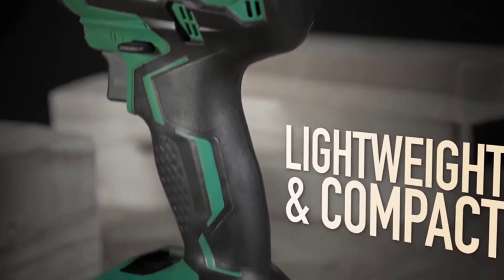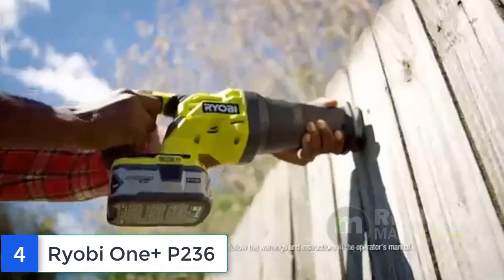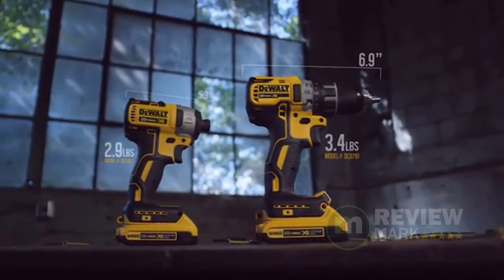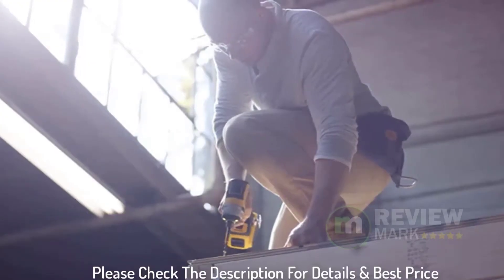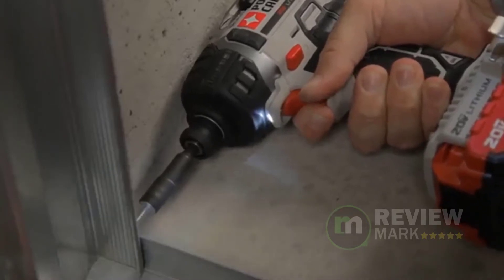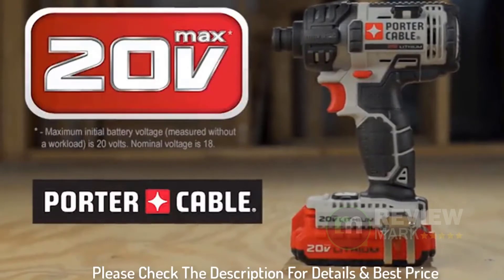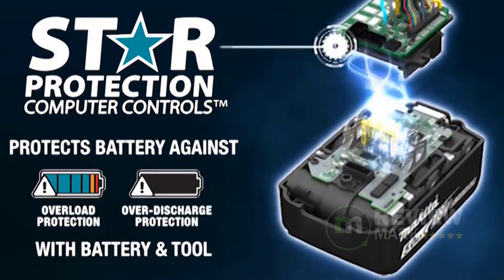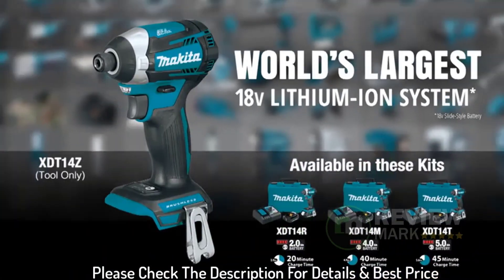Impact Drivers | Top 5 Best Impact Drivers 2021 reviews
Impact Drivers | Here are the Top 5 Best Impact Drivers 2021 reviews
5. Hitachi WH18DBFL2S
4. Ryobi One+ P236
3. DEWALT 20V MAX XR
2. PORTER CABLE 20V MAX
1. Makita XDT14Z 18V LXT

Which one are you most like from this Impact Drivers review list. We can honestly say that these Top 5 are the Best Impact Drivers in the market at this very moment.